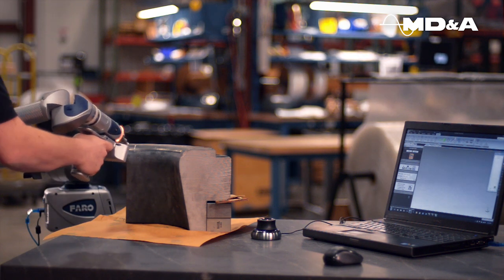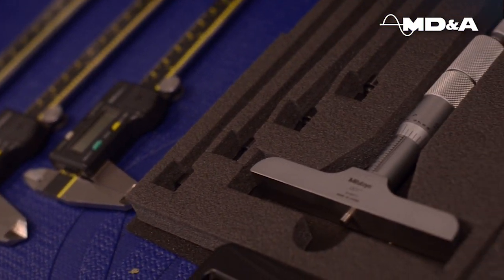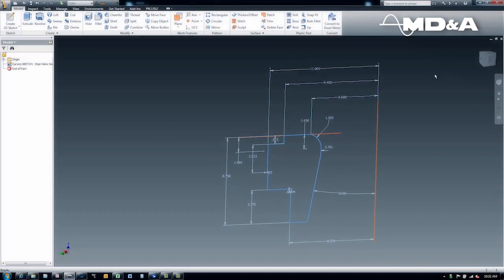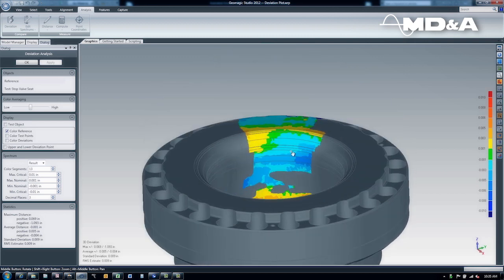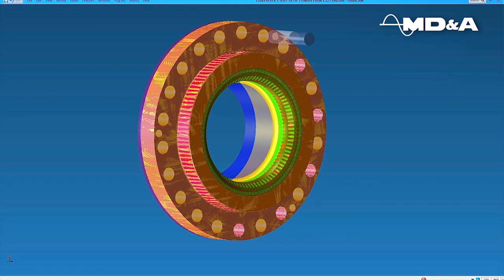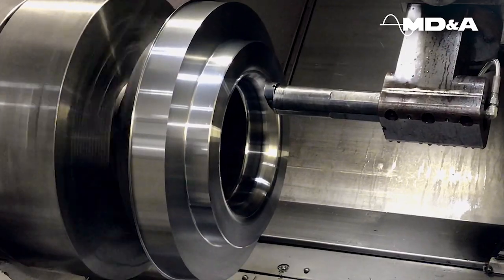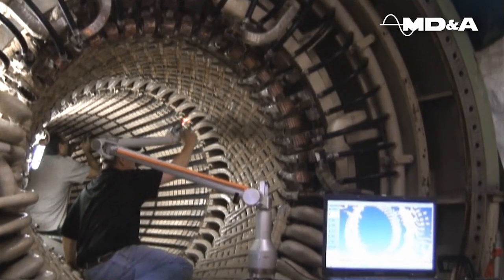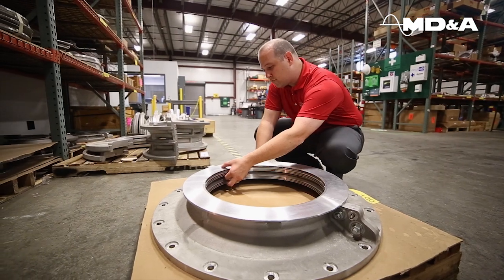MD&A REVERSE ENGINEERING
MD&A performs reverse engineering or RE to support turbine owners with short cycle, high quality, aftermarket parts. Our RE experts support everything from small consumable parts needs to full turbine section or generator replacements.

Whether your reverse engineering project is large or small, MD&A leverages engineering experts, state of the art equipment, and industry leading processes to provide powerful solutions.